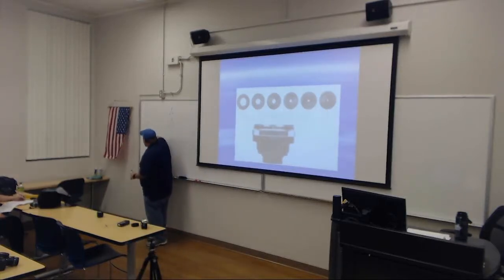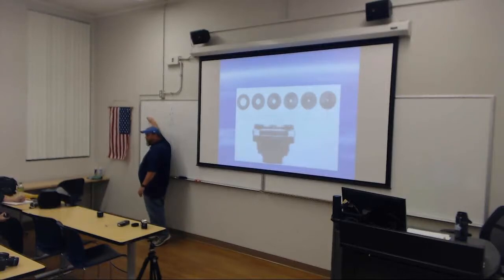Exposure Control Aperture Lecture Part Two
This video discusses what affect changing the camera's fstop has on the size of the camera aperture opening.
This video is for students taking the AJS 214 and AJS 241 courses in the Forensic Technology program at Phoenix College